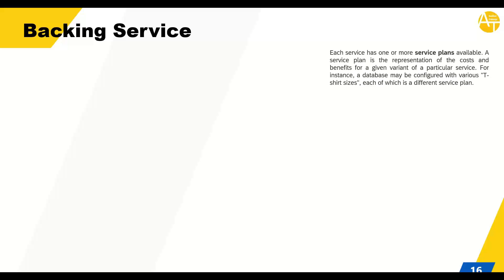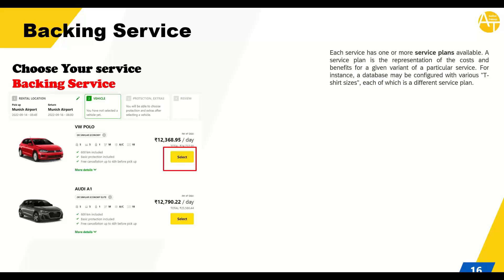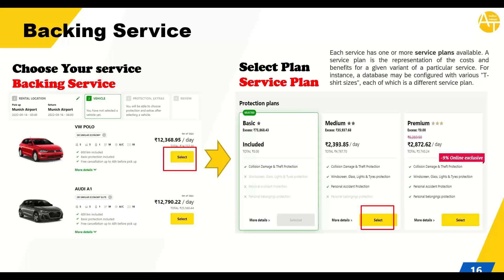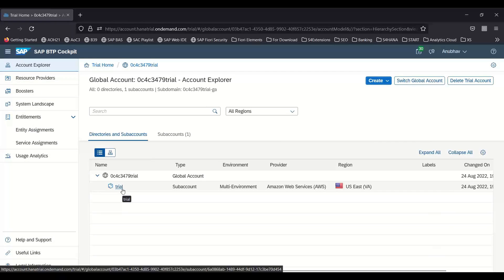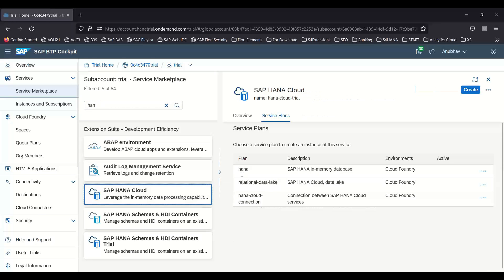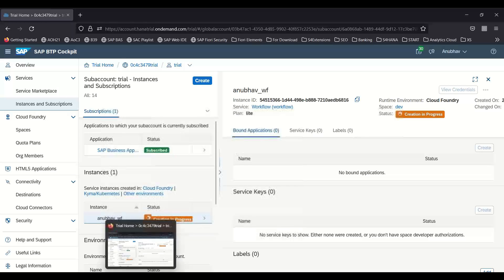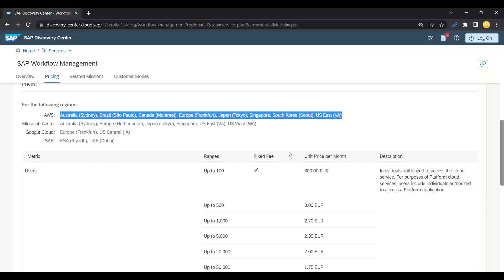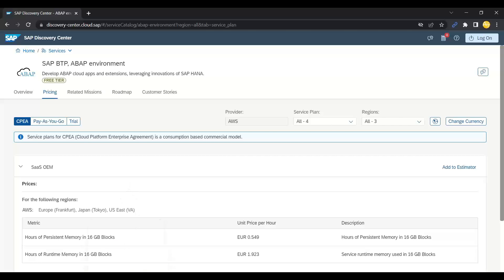SAP BTP Backing service concept1 | How Backing Service works in SAP BTP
SAP BTP is the platform for the Intelligent Enterprise. Customers can achieve agility, business value, and continual innovation through integration, data to value, and extensibility of all SAP and third-party applications and data assets.
This course is a must-have course for Future SAP Developers, Designers, Managers and Architects.